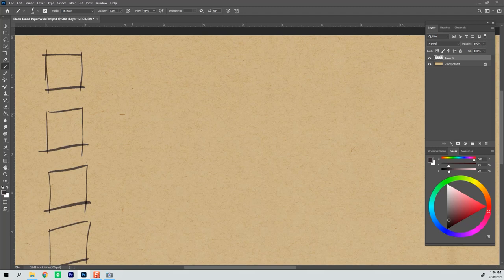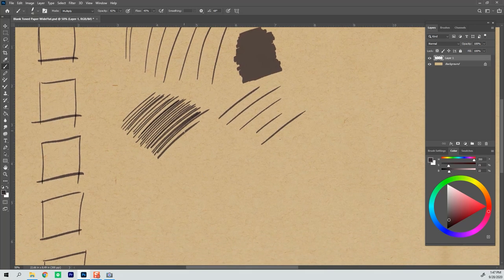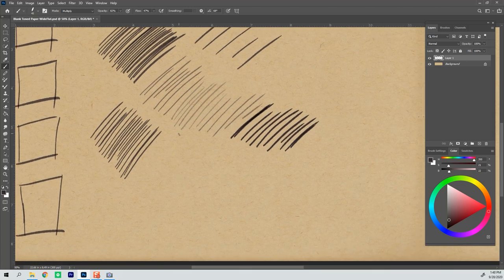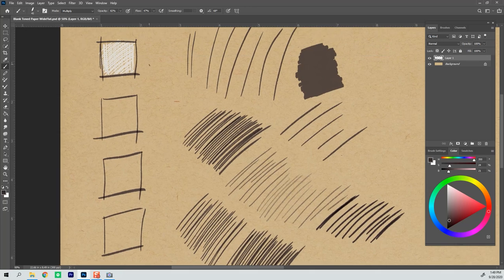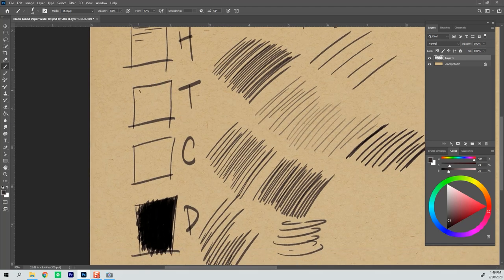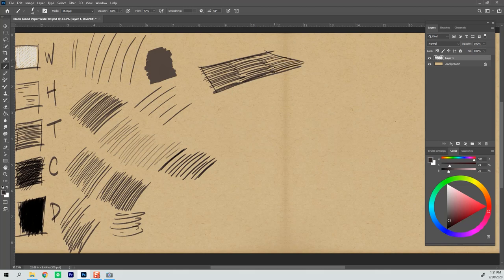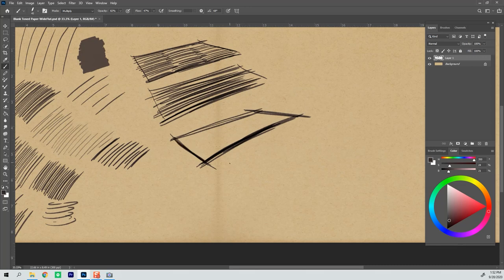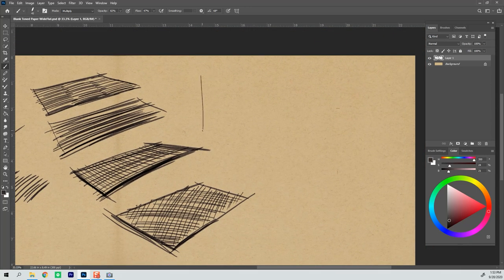Very Basic Hatching Ideas for Inktober 2020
This video assumes you are totally new to ink and hatching. Hopefully, you've gone over some basic planes and maybe even some basic forms. If not, that's OK--you can practice the techniques anyway. We'll go over the basic 5-value scale with hatching and cross-hatching and introduce the idea of line direction.

Ink Materials I like:
Staedtler Pigment Liners
Uniball Signo White Gel Pen
Copic 10% Cool Gray Marker
Lamy Safari Fountain Pen & Ink
Water Brush
Strathmore Tan Sketch Pad
Strathmore Drawing Pad (white)